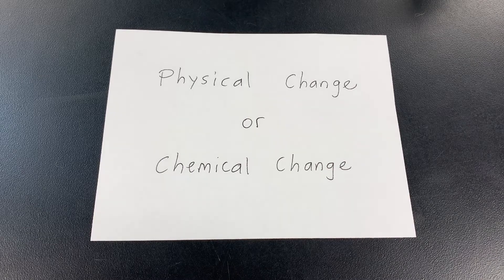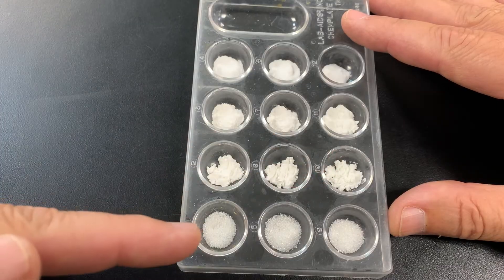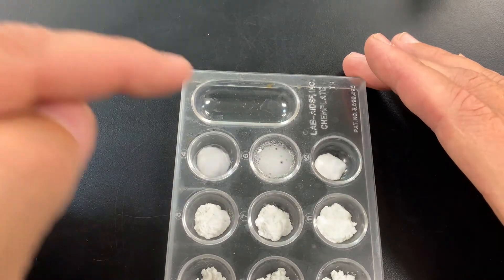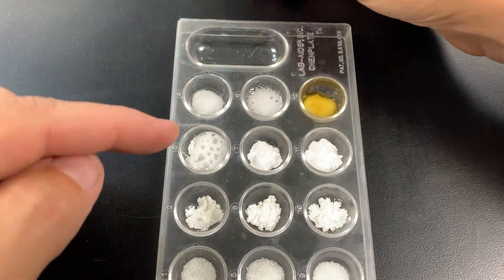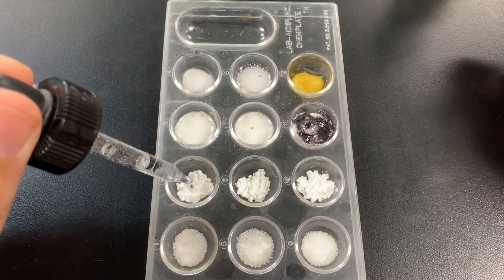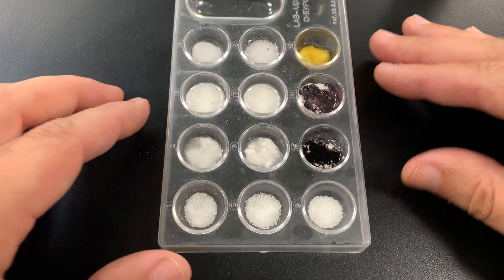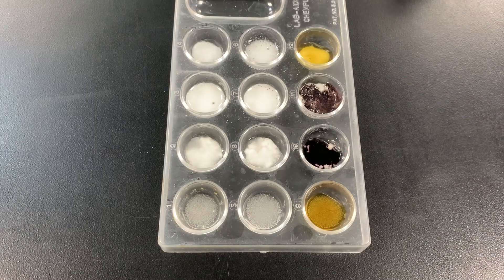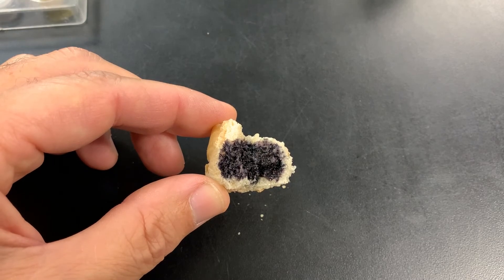Physical or Chemical Change? Four White Powders Mixed With Three Different Liquids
In this experiment I had students mix four different white powders with three different liquids. They were tasked with categorizing each mixture as a physical change or a chemical change. The two clues to indicate a chemical change are fizzing, which means a gas is given off, and an unexpected color change.